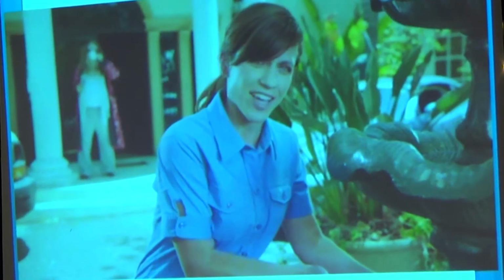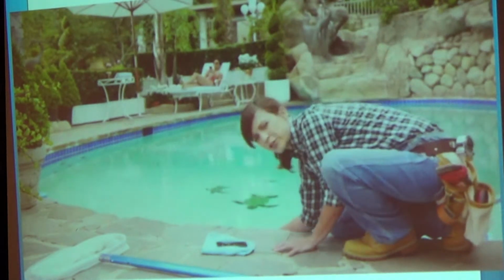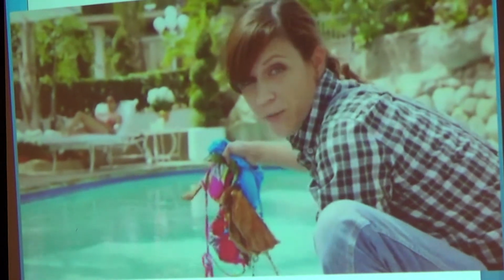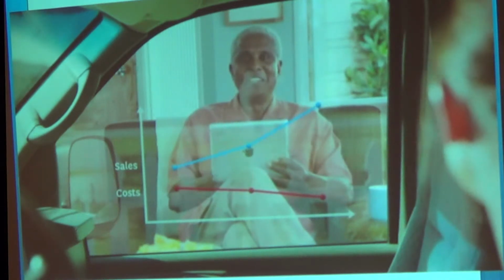Xero - The Money Edge your local Silver Certified Advisors, Bundaberg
The Money Edge has been a partner with Xero since early 2011.  Our 12 certified advisors are able to assist and advise business owners on transitioning seamlessly to Xero.

Not sure if Xero is right for your business? Are already using Xero and are looking for an accountant that understands, supports and utilises the benefits of the software? Are you just interested in finding out more? You need to speak to our Xero Guru, Ally!

Be at the top of your game. Get an competitive advantage over your competitors. Transform your business with a full suite of integrating software packages. SAVE TIME & MONEY.